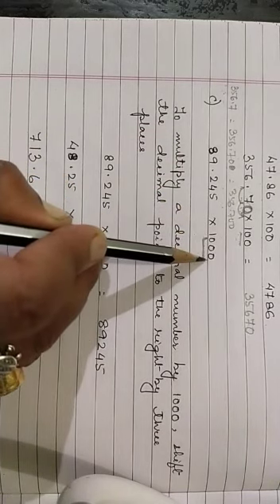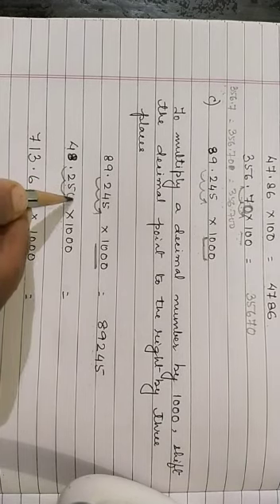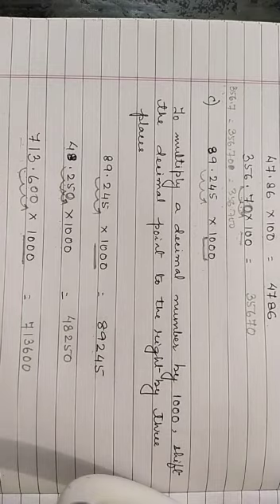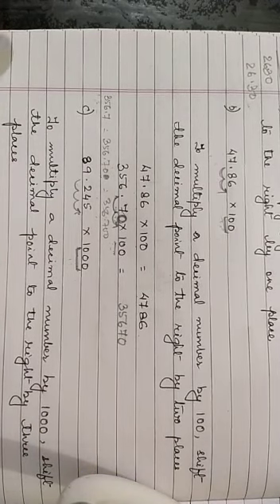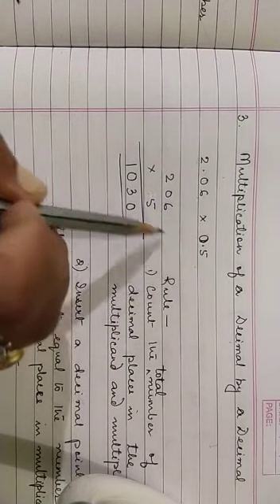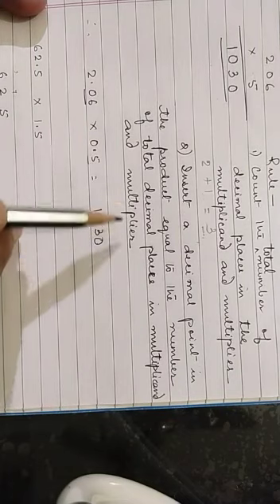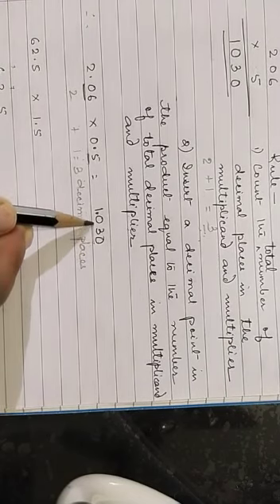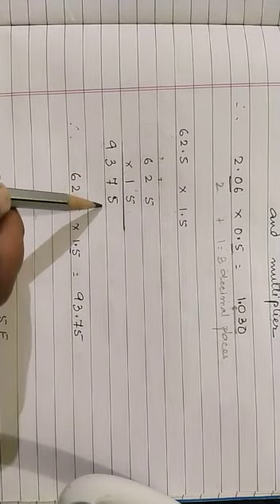Std-v mathematics lesson 5 part 5